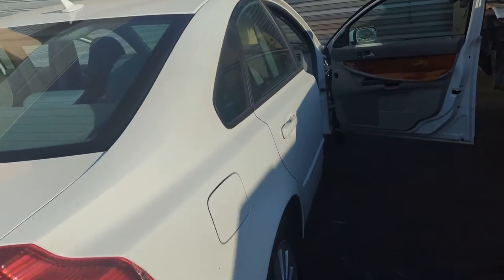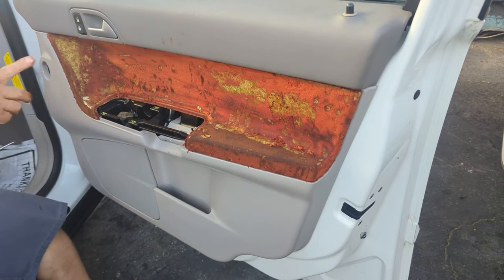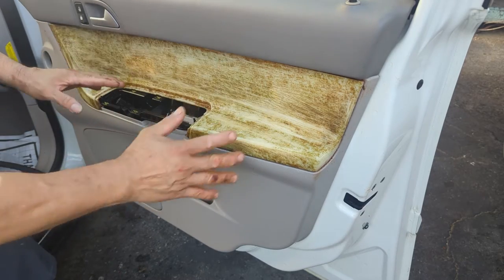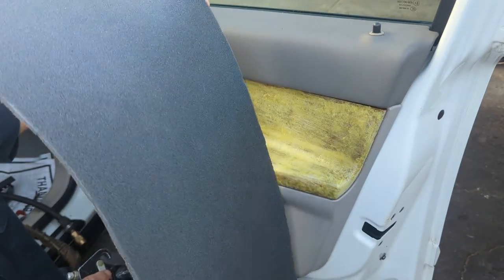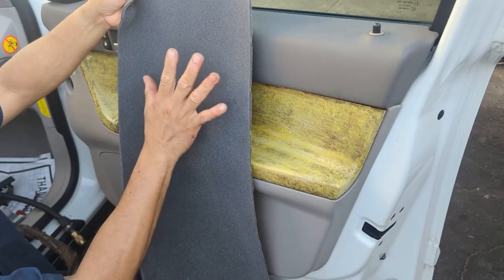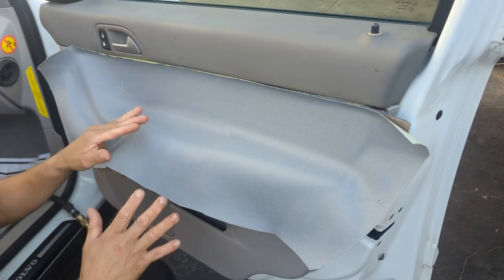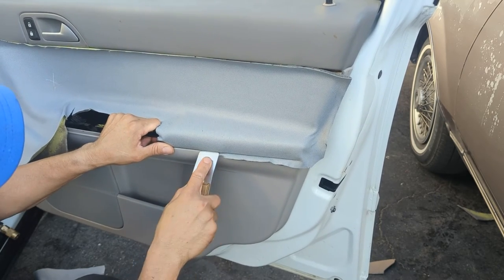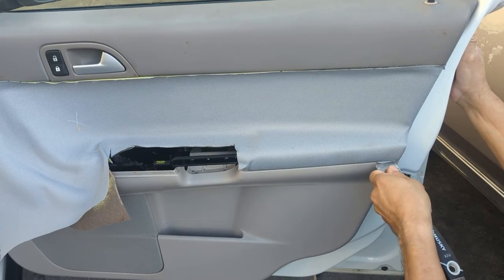How Can you Repair this VOLVO Doors panel? Here I show You.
Do you wanna learn upholstery?  here I show you  In a very Simple Way

THE PURPOSE OF THIS CHANNEL IS NOT TO HIRING OR LOOK FOR EMPLOYEES It is only to give you an idea of how classic cars' interiors are made or can be made and how can you repair regulars seats Reupholster headlines Install a convertible top Etc.

Atentamente: MECA Upholstery Tips upholstery 2022 upholstery classes upholstery courses Volvo doors panel boar seat repair